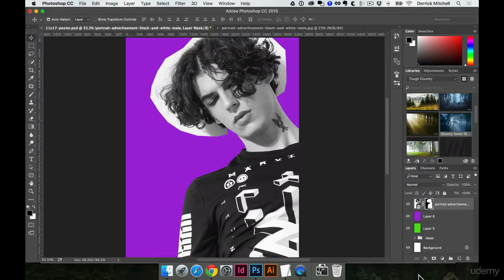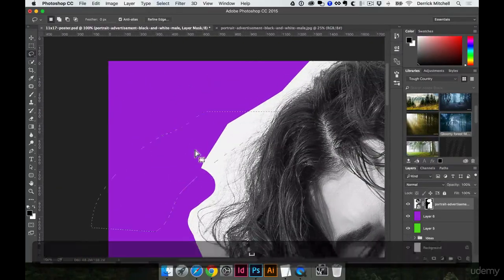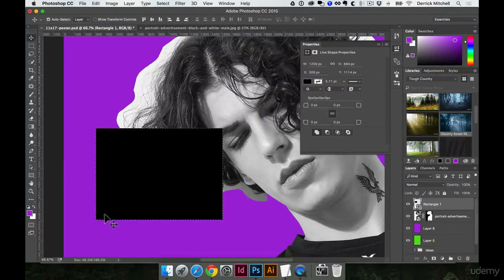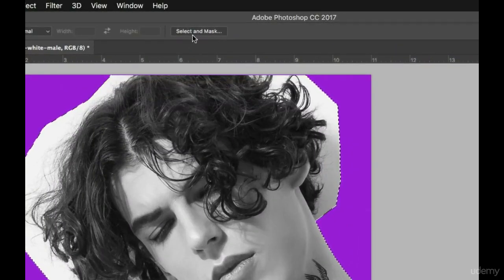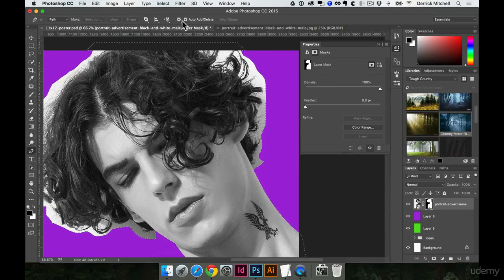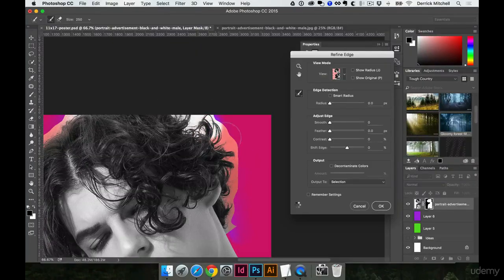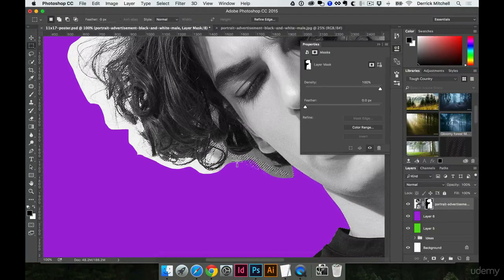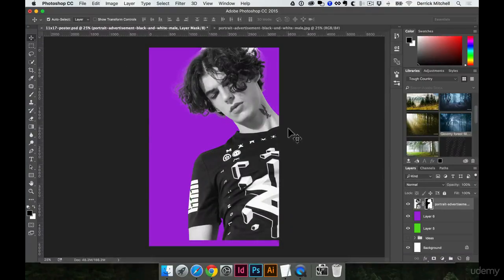Refining Selections (both old + updated versions) - Part 6